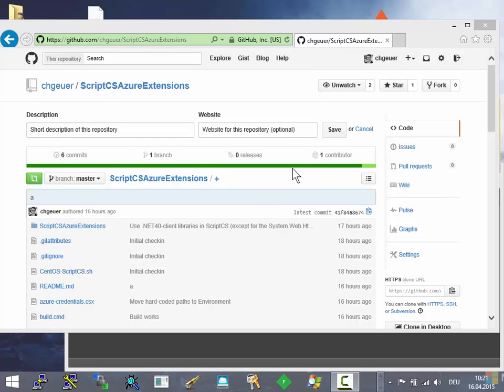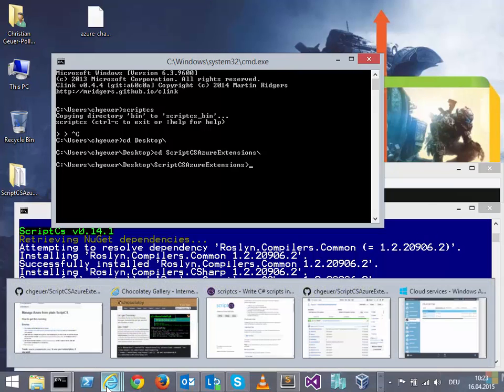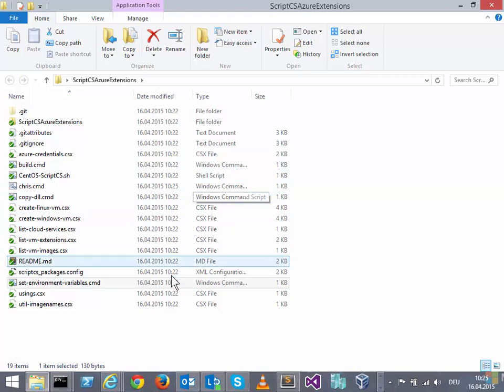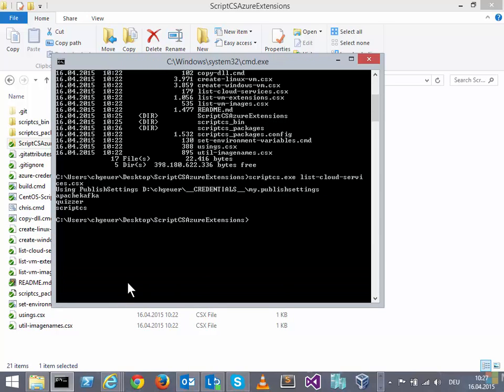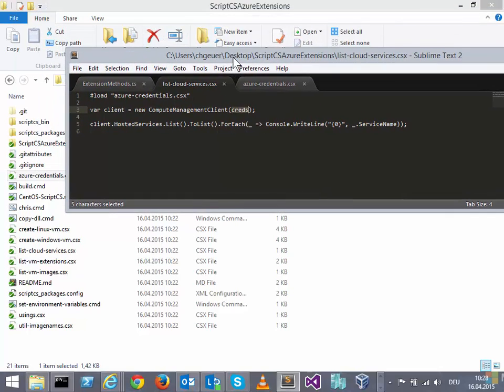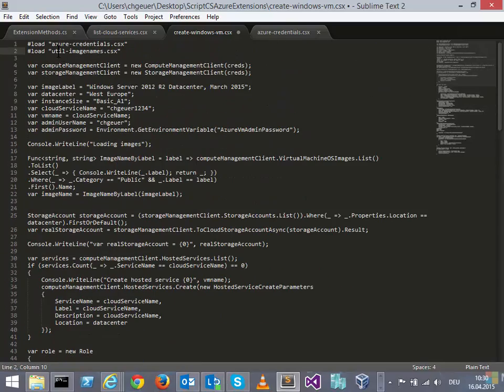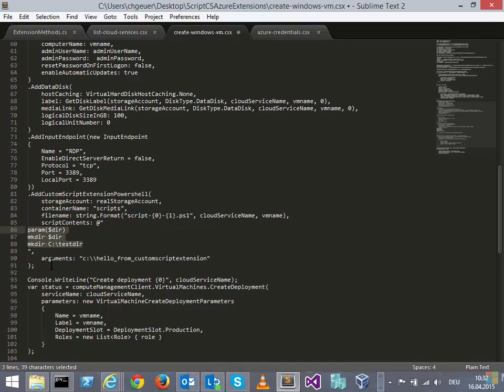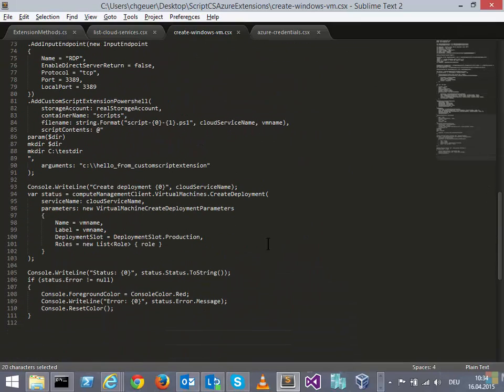Scripting Azure from ScriptCS